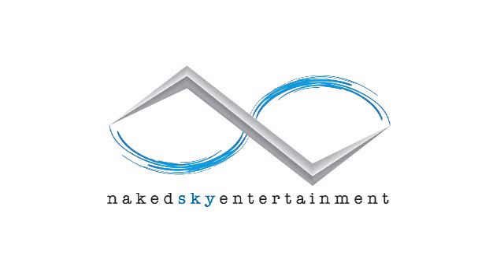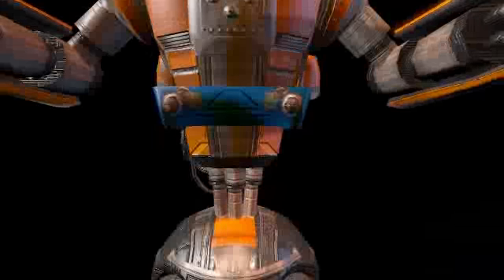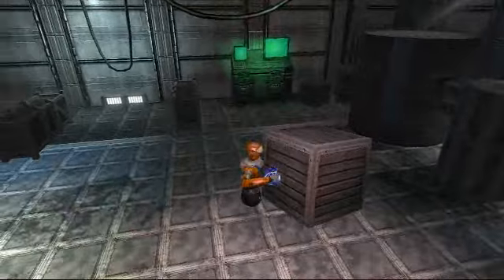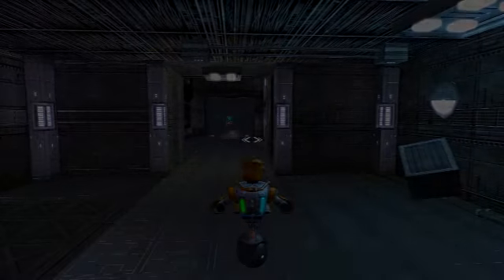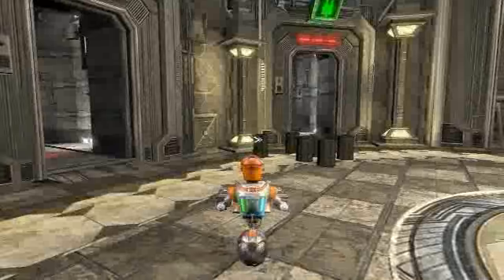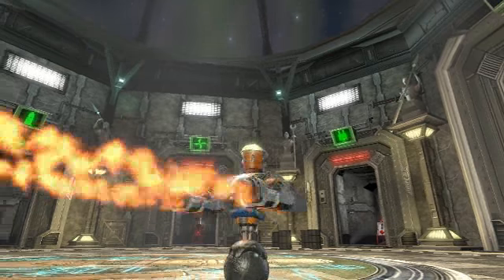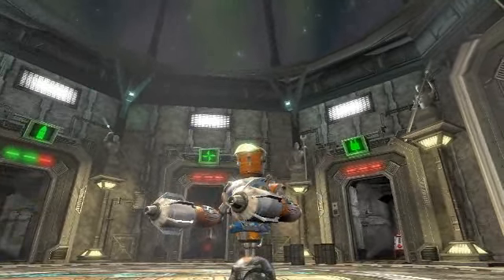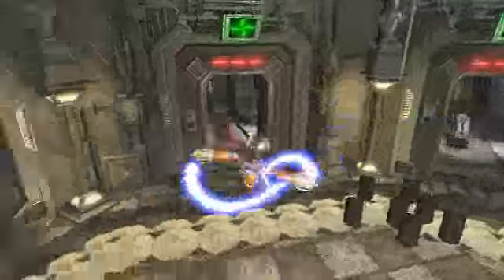RoboBlitz Demonstration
Naked Sky demonstrates everything there is to know about their Xbox Live Arcade game, RoboBlitz